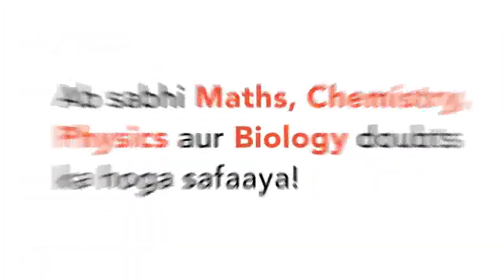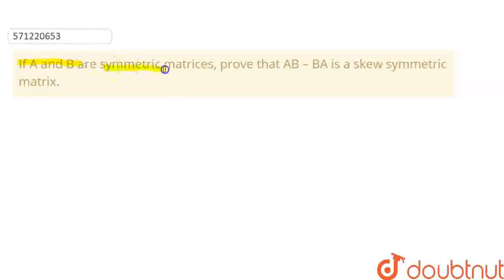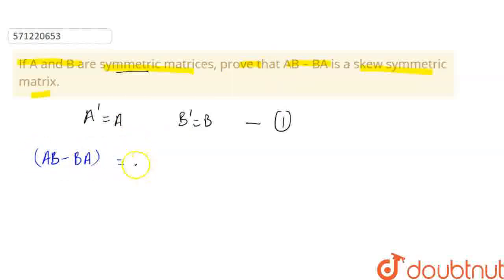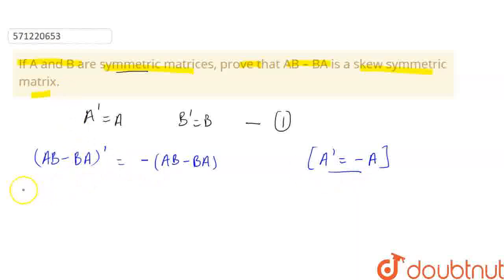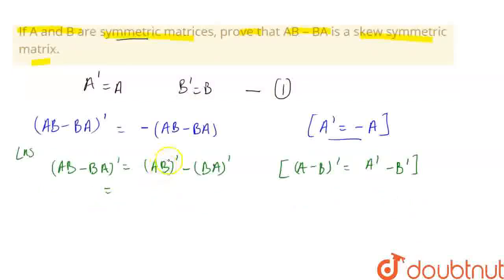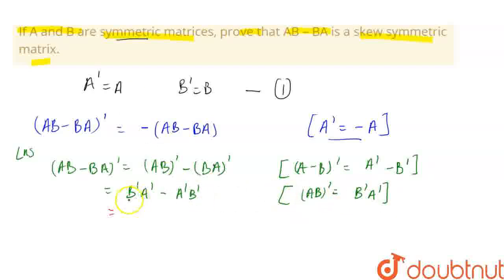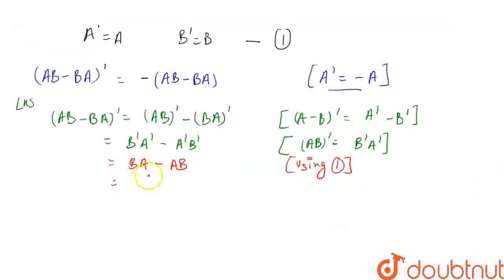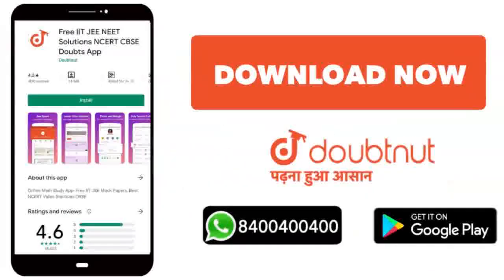If A and B are symmetric matrices, prove that AB –BA is a skew symmetric matrix. | CLASS 12 | MA...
If A and B are symmetric matrices, prove that AB –BA is a skew symmetric matrix.
Class: 12
Subject: MATHS
Chapter: MATRICES
Board:CBSE

👉 Have Any Query? Ask Us.